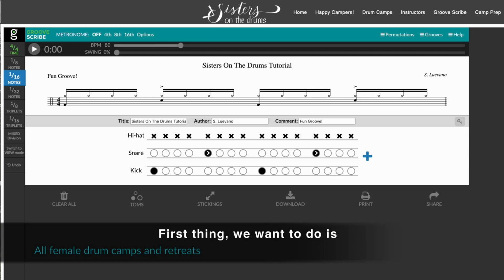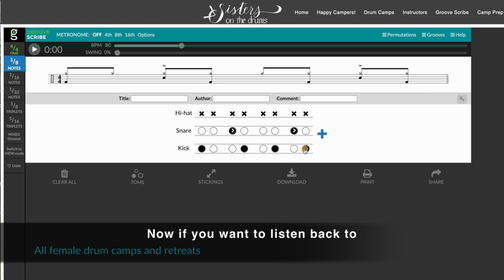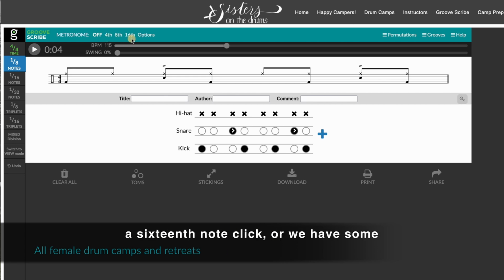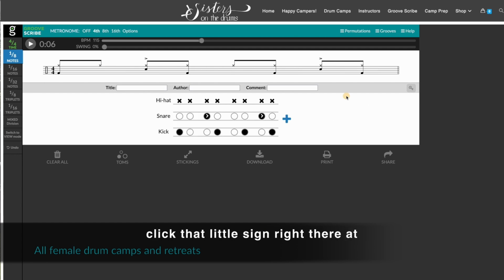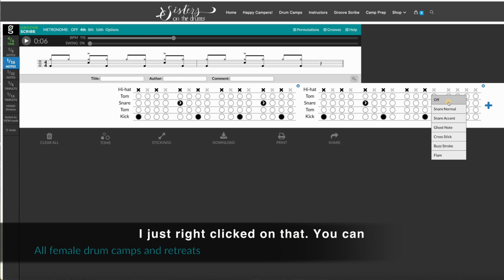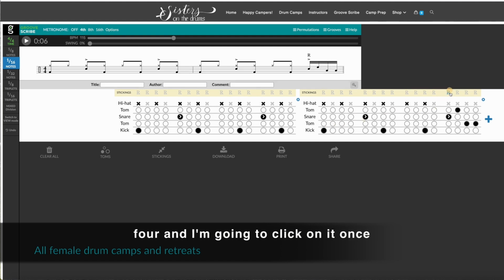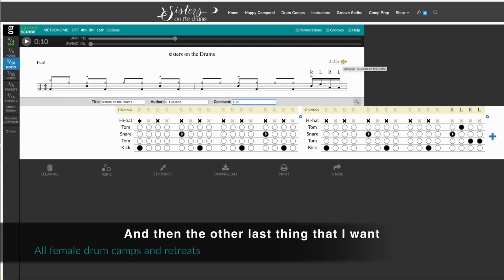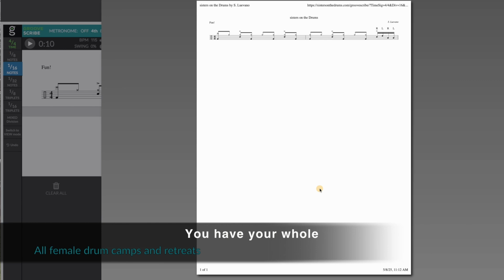🎧Master Groove Scribe in Just 5 Minutes for BEGINNERS | Step-by-Step Drum Beat Tutorial with Sheri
Looking to create your own drum beats without complicated software?

In this quick and easy tutorial, Sheri Luevano, drum instructor at Sisters on the Drums, walks you through everything you need to know to start using Groove Scribe—a free, browser-based drum machine perfect for students, beginners, and teachers alike.

🎬 What You’ll Learn in This Video:

00:00 How to open and navigate Groove Scribe
00:18 Ho to select a pre-made groove in Groove Scribe
00:40 How to customize and listen to your groove in Groove Scribe
01:05 How to change the tempo in Groove Scribe
01:30 How to add a click, or metronome, and a count in to Groove Scribe
02:08 How to create a 2 measure phrase in Groove Scribe
02:36 How to make a 16th note tom fill and edit the sounds in Groove Scribe
03:43 How to add stickings to your Groove Scribe
04:10 How to put a crash into your drum groove in Groove Scribe
04:41 How to label, print, and share your final creation in Groove Scribe

Whether you're practicing for class, preparing for a jam, or exploring rhythm creatively, this video gives you the tools to bring your grooves to life.

📣 No downloads. No signups. Just beats.

click on Groove Scribe, and start creating today!